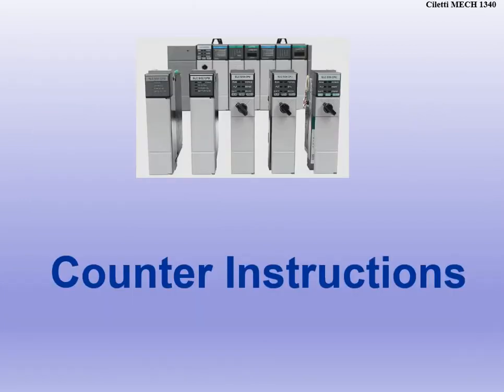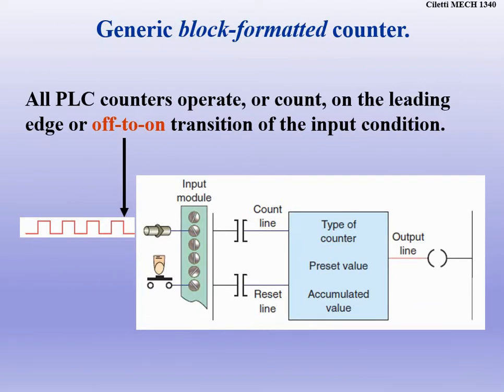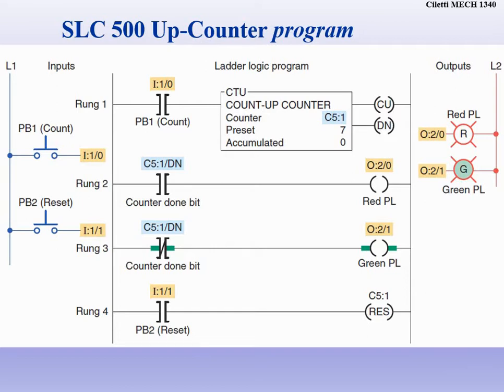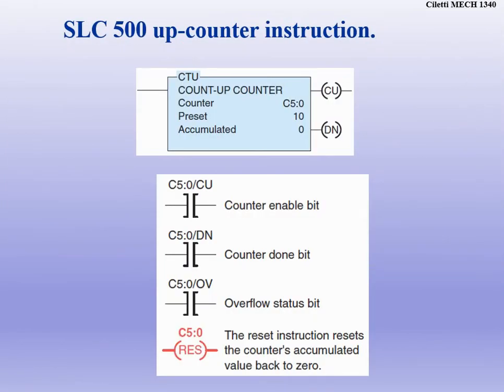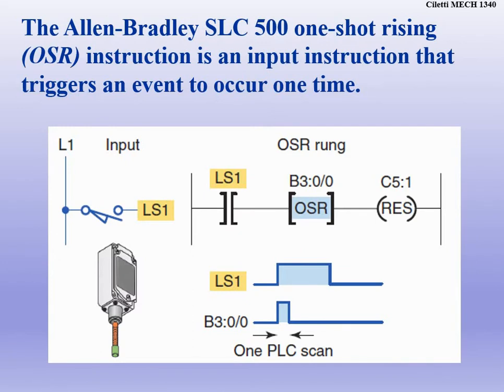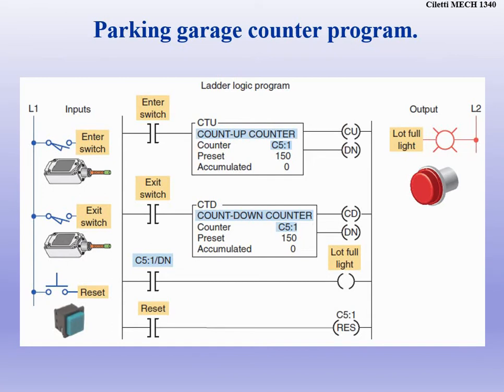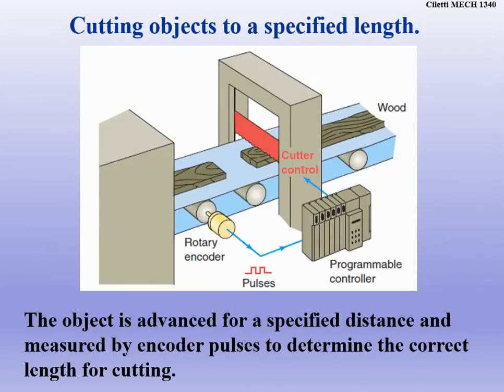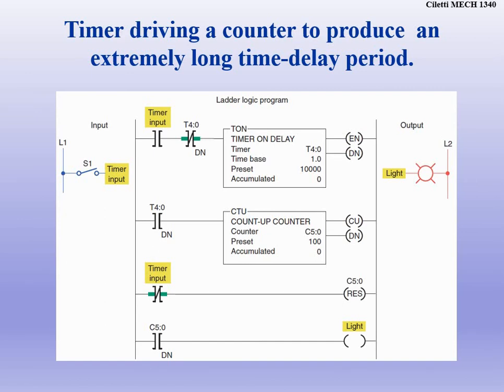MECH1340 Lecture 8 Chapter 8 Programming Counters